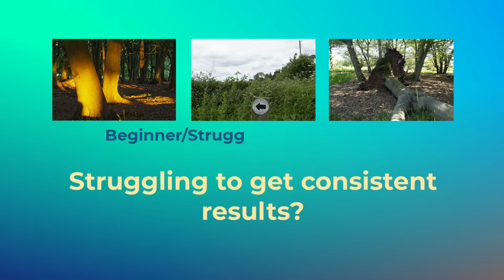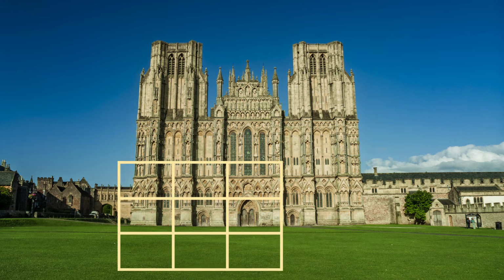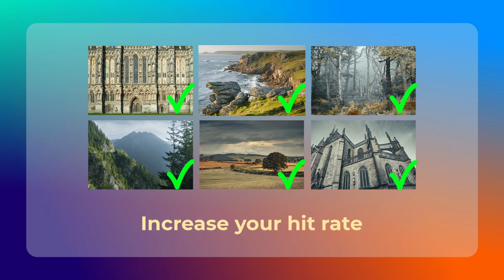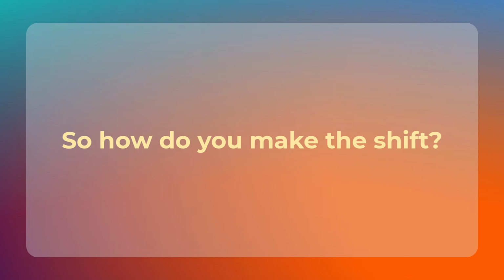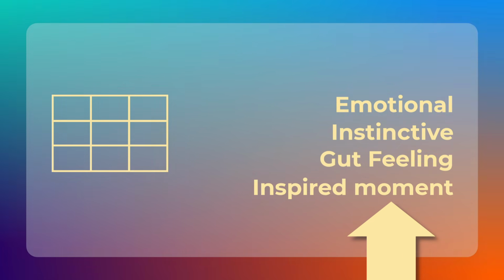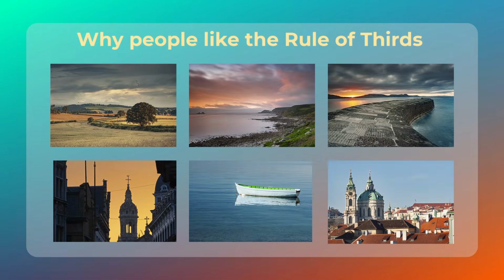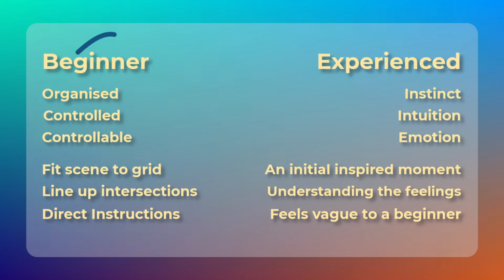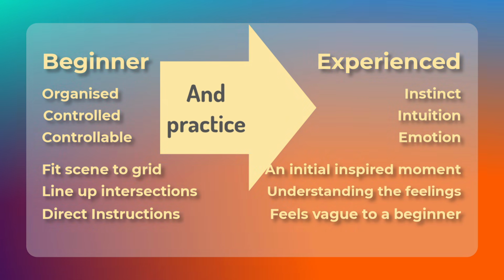The 5-Minute Composition Shortcut That Changed My Photography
Learn how to move beyond the rule of thirds and develop intuitive composition using the “moment of inspiration” to take stronger, more natural photographs.

REALLY USEFUL VIDEOS!

DESCRIPTION
If you’ve ever felt stuck relying on the rule of thirds, composition grids, or photography templates, this video is designed to help you move beyond that stage and start developing a more natural and intuitive way of seeing.

In this short 5-minute lesson, I explain the simple shift that changed my photography completely: learning to understand the 'intuitive moment' before thinking about composition rules. Instead of forcing every photo into a template, this approach starts with identifying what actually caught your attention emotionally and visually in the scene.

From there, composition becomes much more logical and instinctive.

This video is about understanding why many photographers become trapped by templates for too long, and how to gradually transition toward composing photographs with more confidence, clarity, and intent.

This way of working has helped me create stronger landscape and urban photographs while making the whole process feel far more engaging and enjoyable. The goal is not to memorise more rules, but to train yourself to recognise visual relationships, emotional impact, balance, placement, and clarity within the frame.

If you’re a beginner photographer struggling with composition, or someone who feels their photos still look “safe” or overly structured, this video should help you start seeing photography differently.

Photography becomes much more rewarding when you stop chasing templates and start paying attention to what genuinely pulls you into a scene.